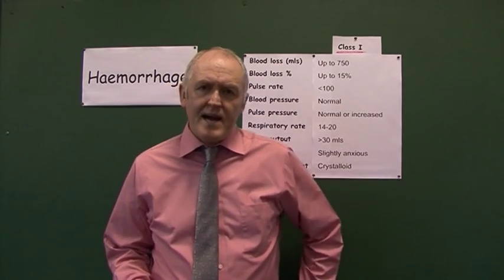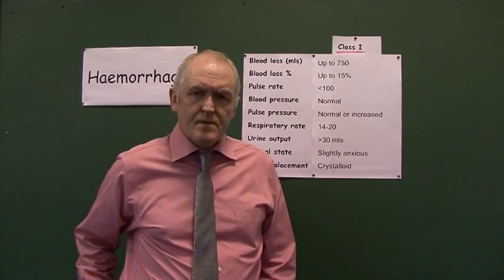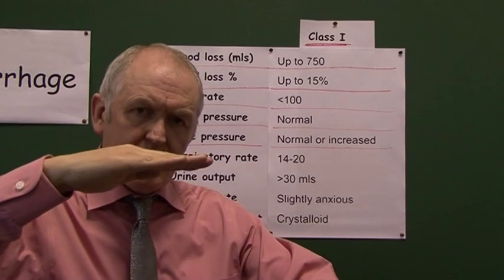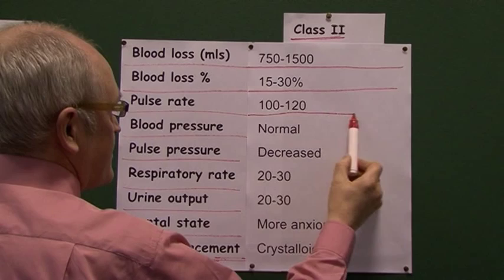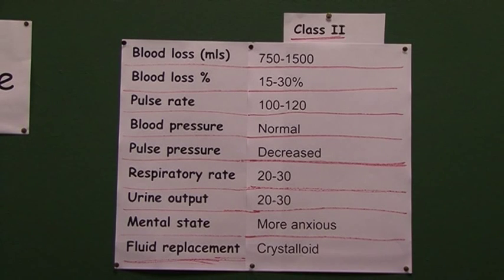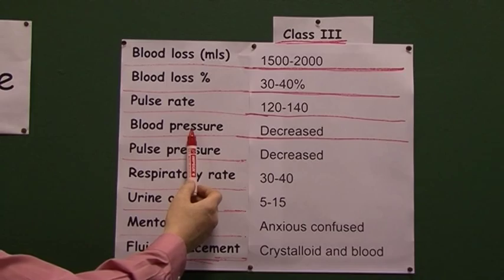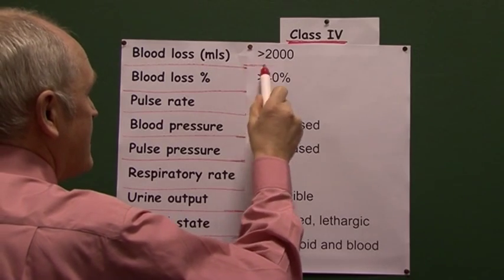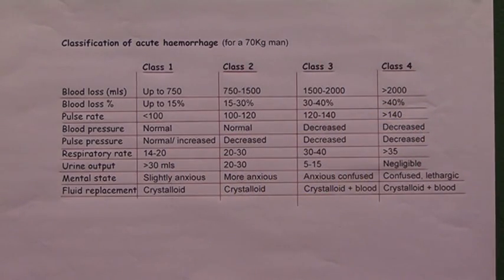Hemorrhage 10, Class 1 to class 4